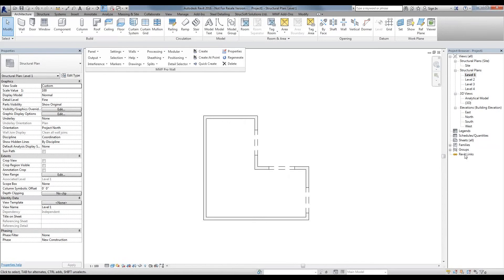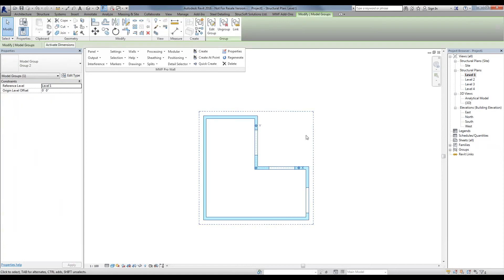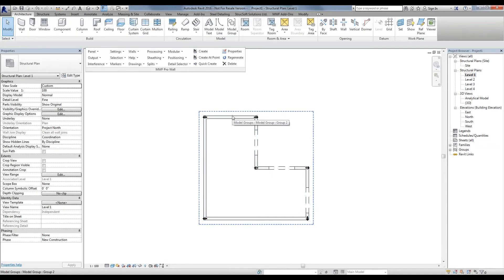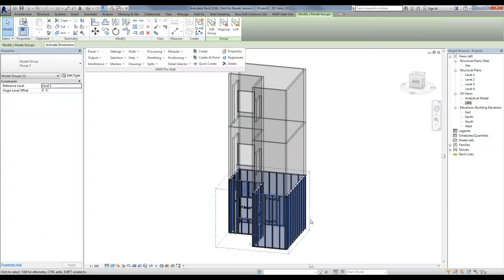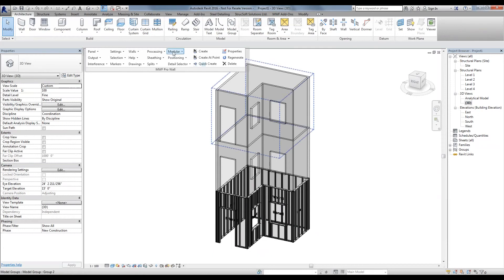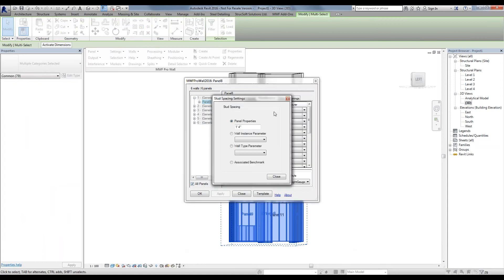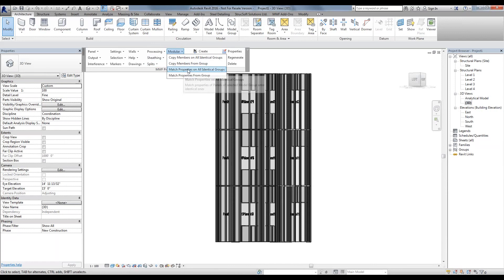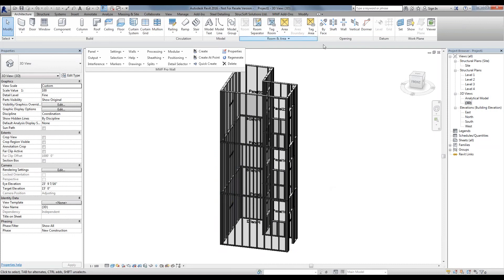MWF Tech Tip of the Week - Modular command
Use MWF's modular command for the same unit used in multiple locations like hospitals, multi-family units, bathrooms etc. in Revit.